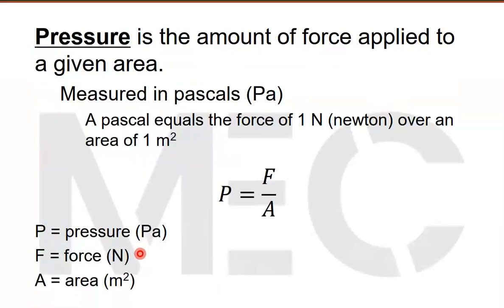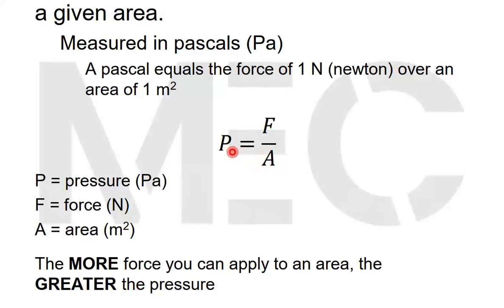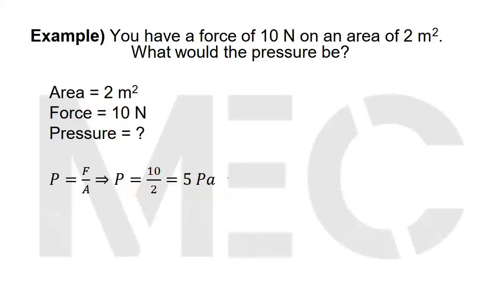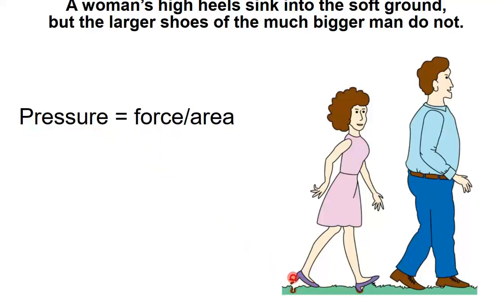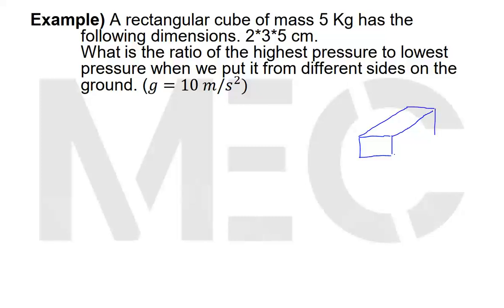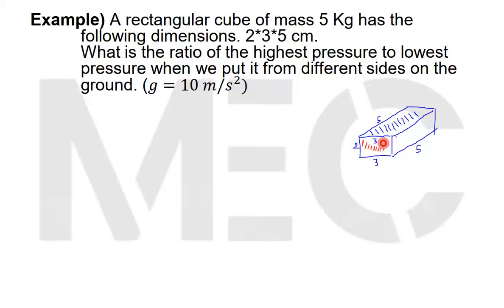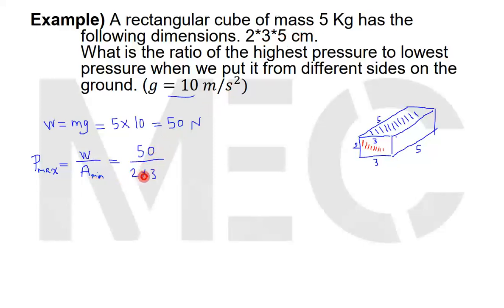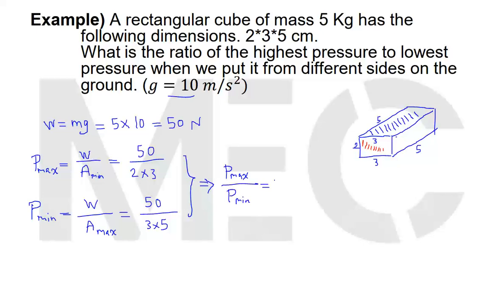تدریس خصوصی آنلاین فیزیک پایه نهم به زبان انگلیسی ( فشار جامدات)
پکیج آموزشی آفلاین فیزیک نهم به زبان انگلیسی

mirabiEDU.com